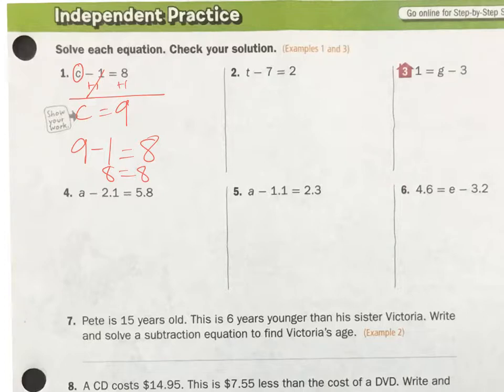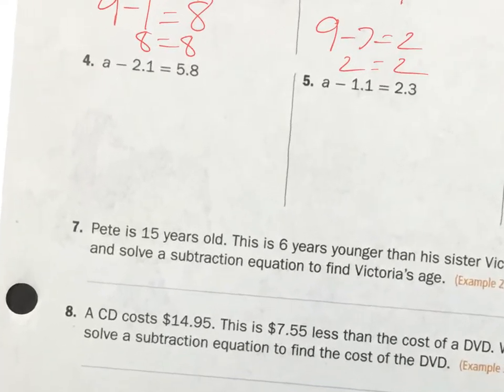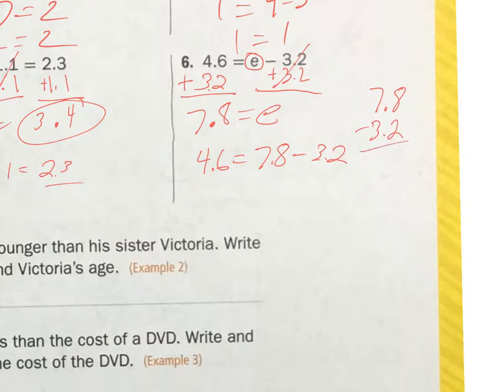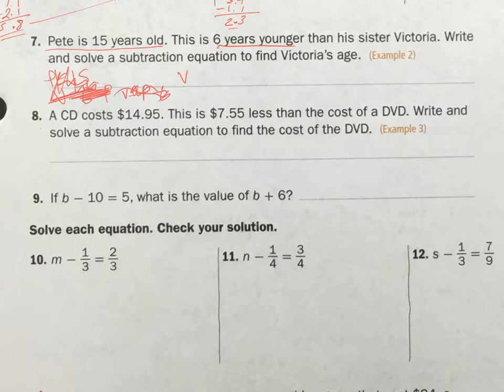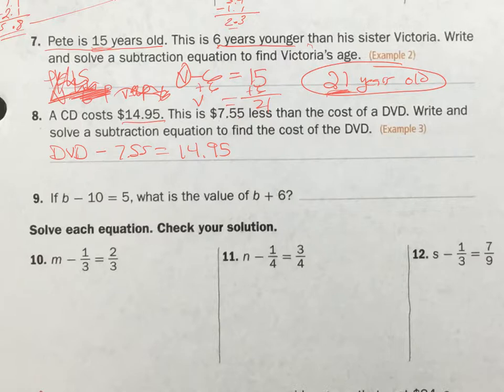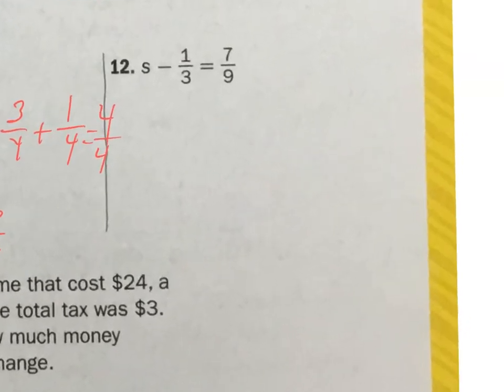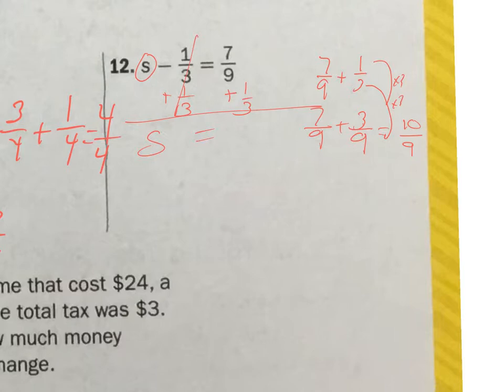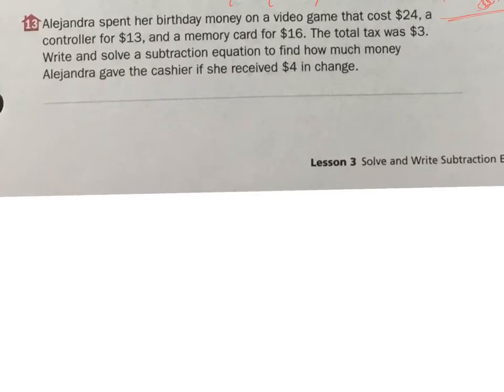7.3 independent practice